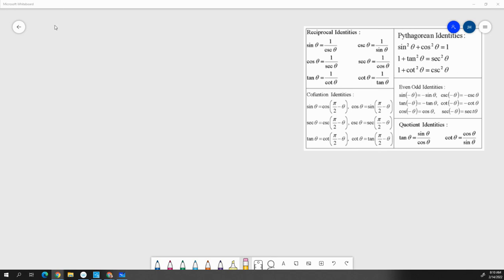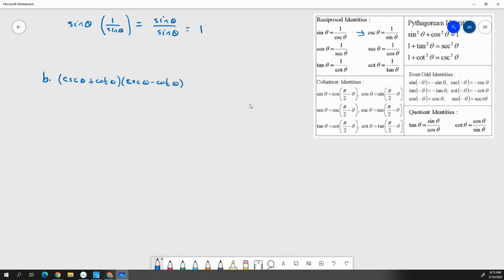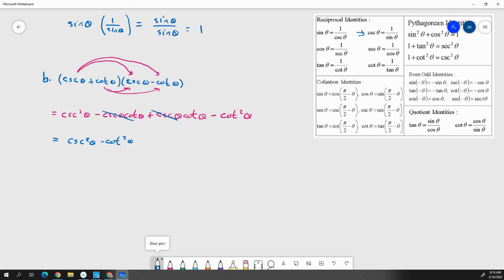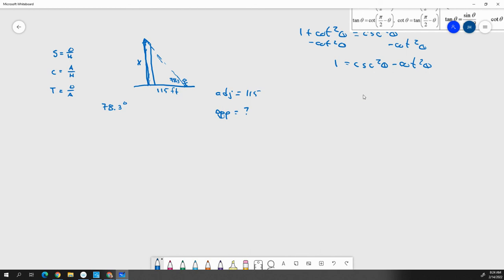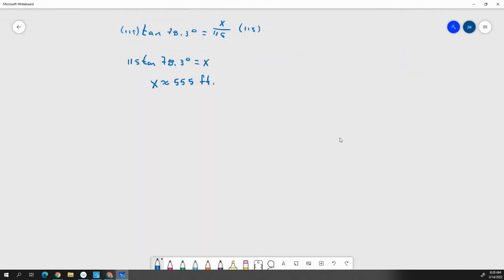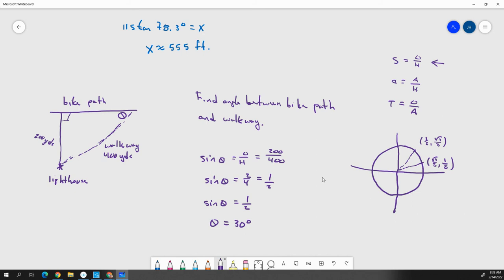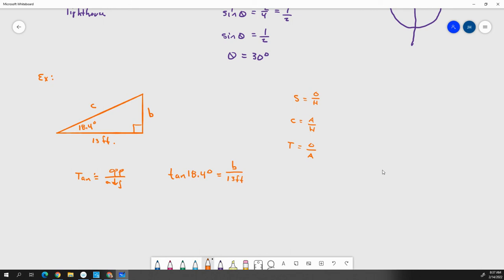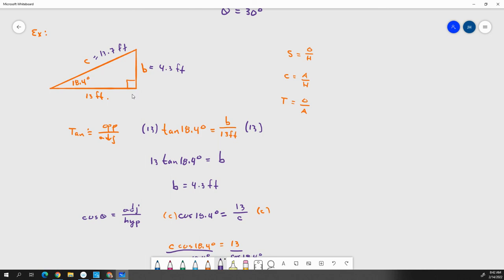PC:4.3 part 3 more trig identities and application problems